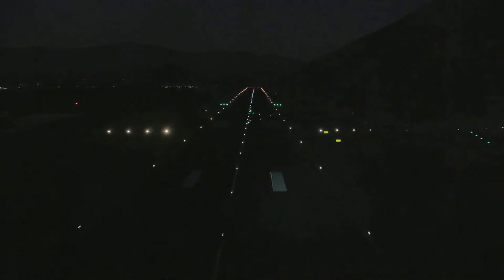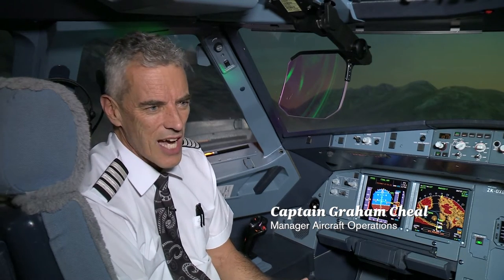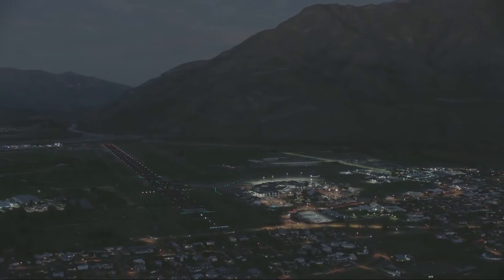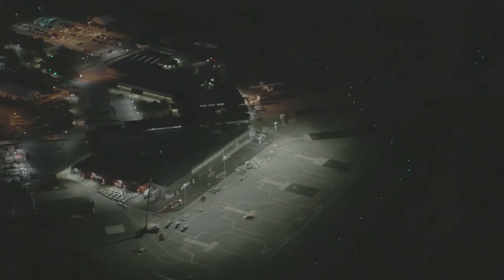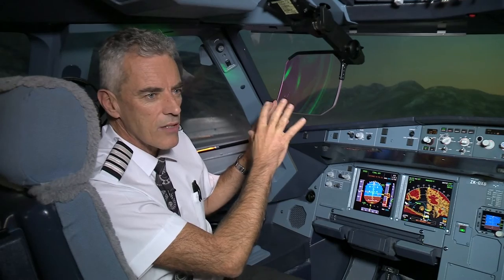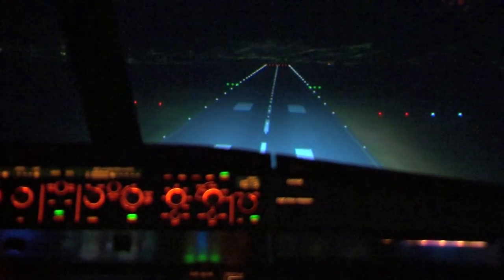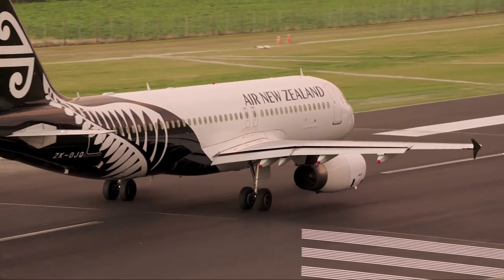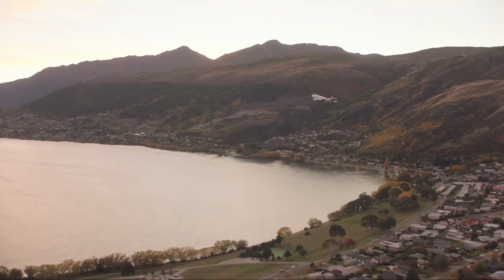Air New Zealand Begin Night Flying Into Queenstown Airport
Air New Zealand has operated its first commercial evening service into Queenstown, kicking off the winter season.

See the new HUD fitted to the Airbus aircraft to assist the pilots land at night. Captain Cheal talks through the flight simulator training.

After an extensive approval process involving multiple stakeholders, including Air New Zealand, Queenstown Airport Corporation, Airways New Zealand and the New Zealand Civil Aviation Authority, NZ613 from Auckland arrived in the popular resort town at around 7.20pm.

Air New Zealand’s full evening schedule takes effect from the 3rd July 2016 when the last evening flight will depart Queenstown at 7:30pm and the last arrival will land at 9:35pm.